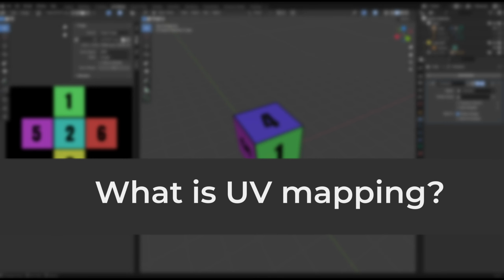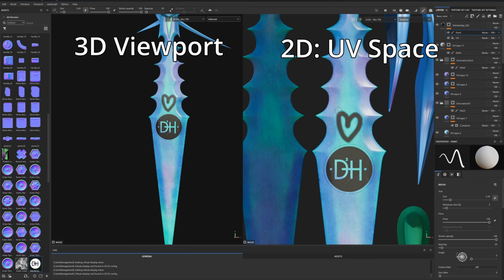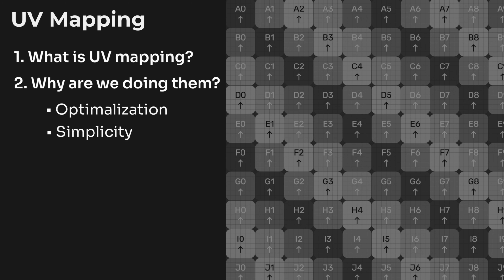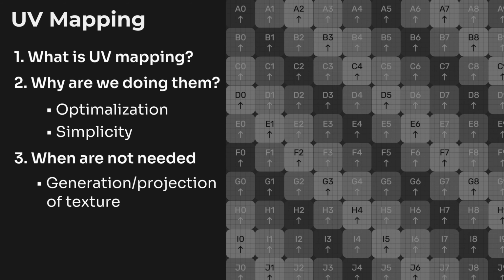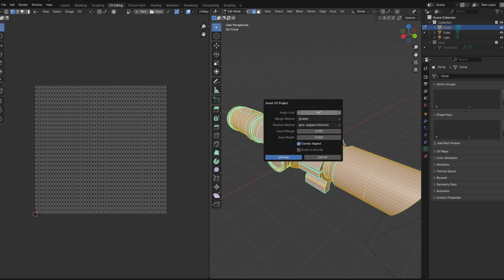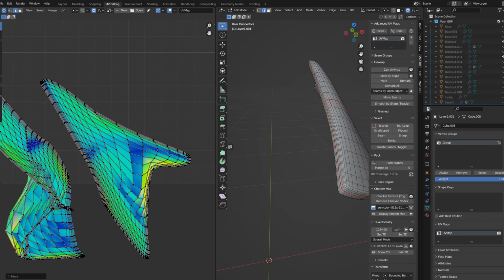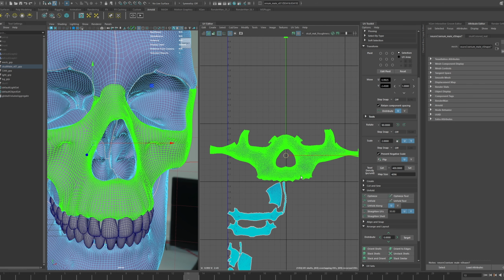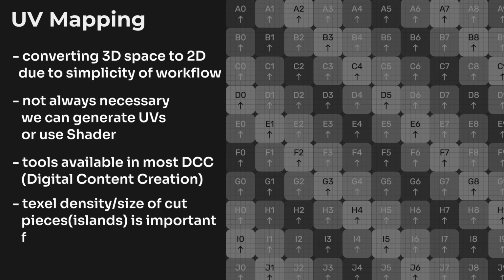UV Mapping for Absolute Beginners: Blender Tutorial(A1) Part 1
Hey guys, it's been a while!

In this video we'll cover some basic of UV mapping. We're going to clarify some terminology and get some fundamentals to get into it.

After this video, there will come next one which will cover the Practical part on a Free model I'll be sharing over gumroad.

Chapters:
00:00 Intro
00:22 What is UV mapping?
01:04 Why Are we doing them?
02:15 Simplicity
03:21 When are not needed
04:12 Polypaint/Vertex Paint
04:47 Auto UV
05:57 Stretching
06:30 Packing
07:04 Texel Density
08:26 Summary
09:02 Outro